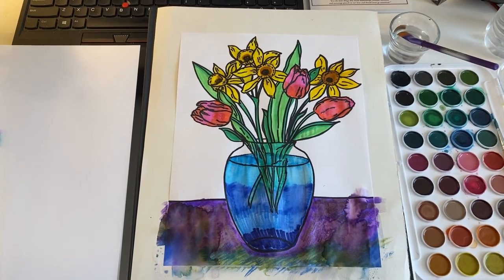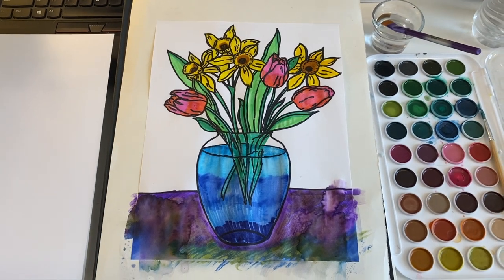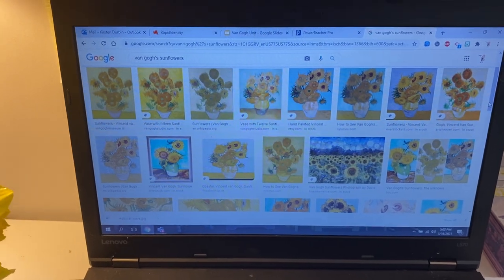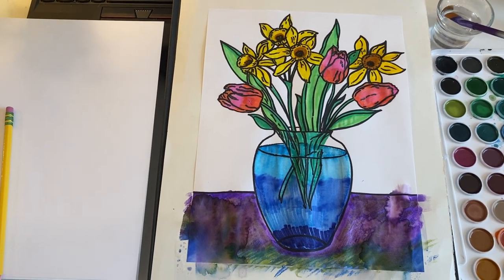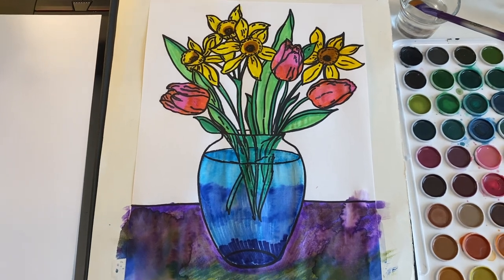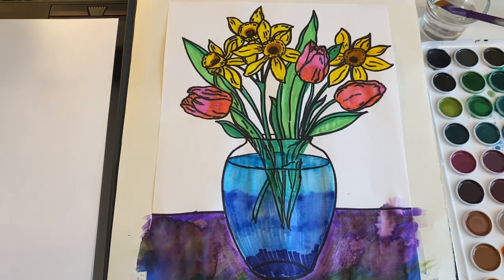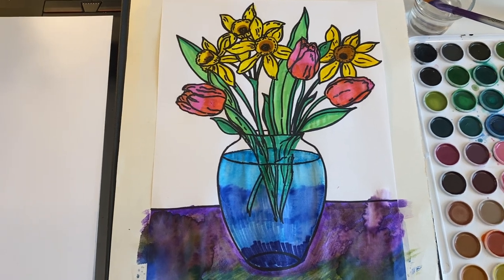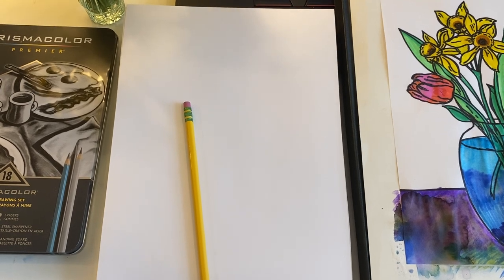Flower Compositions influenced by Van Gogh’s Sunflowers